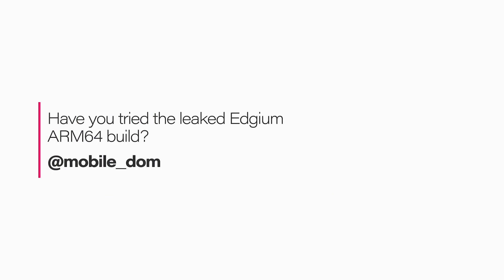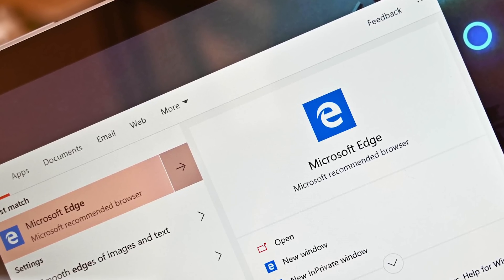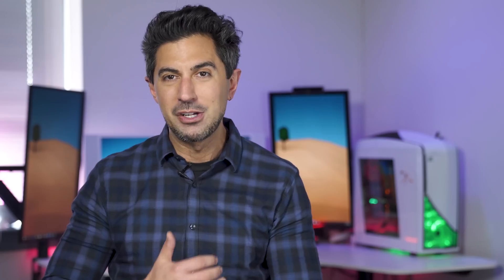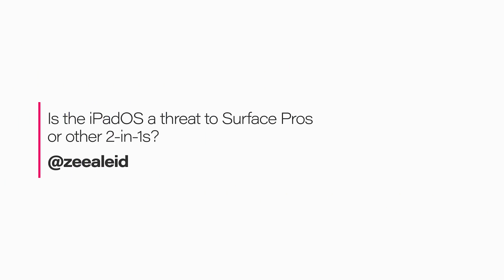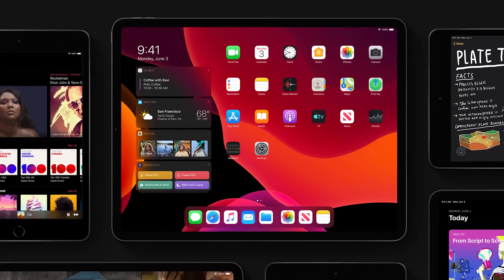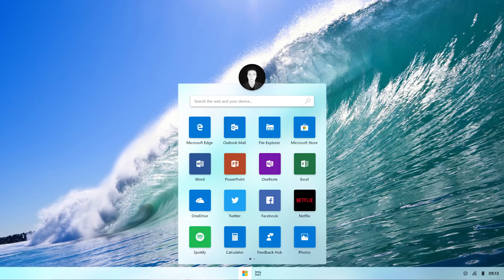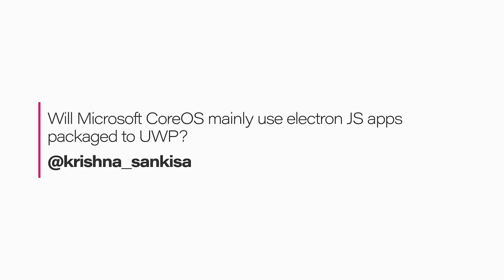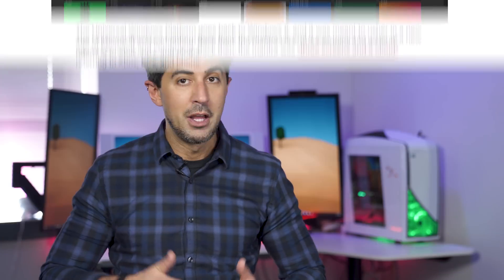Why Apple's iPadOS is a legit threat to Surface Pro and Windows AskDanWindows 60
In this episode:

-Have you tried the leaked Edgium ARM64 build yet? - @mobile_dom
-Is iPadOS a threat to Surface Pros or other 2-in-1s - @zeealeid
-What will Windows Light entail for us low end PC peasants? - @SirFaceFone
-Do you think we'll see ARM64/AAPCs catch on eventually? - Jeremy S.
-Will Microsoft CoreOS mainly use electron JS apps packaged to uwp? - @krishna_sankisa